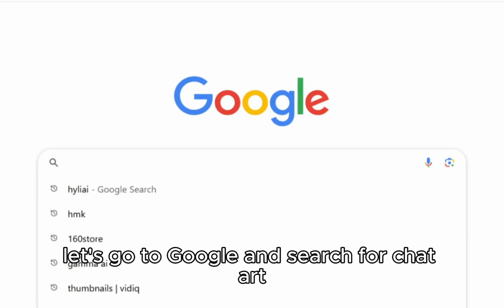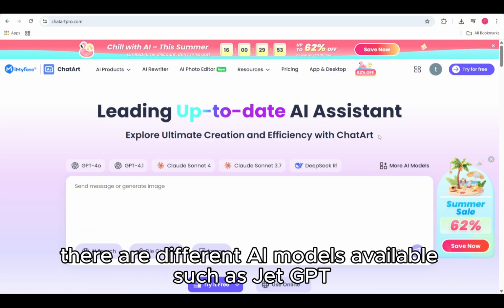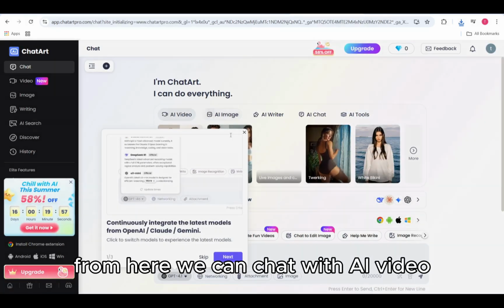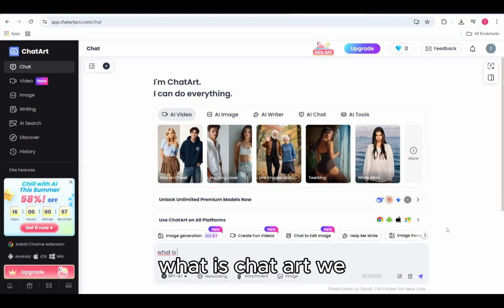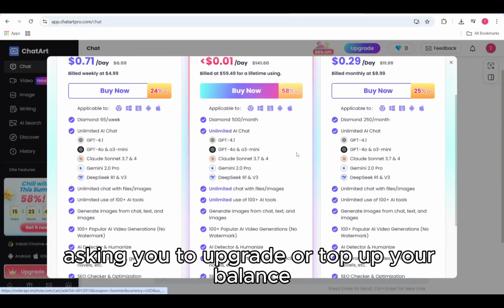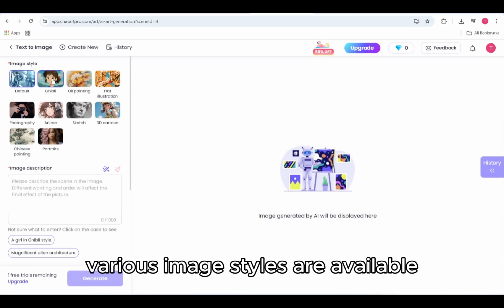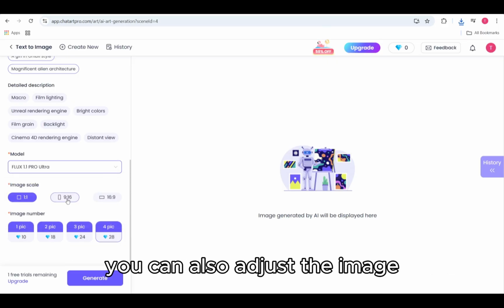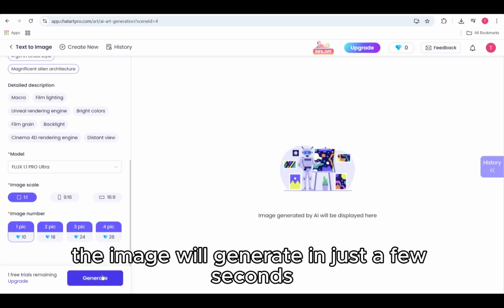How to Use ChatArt: The Ultimate All-in-One AI Tool for Content Creators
🚀 Tired of juggling 10 different AI tools to get things done?
In this video, we explore ChatArt — the all-in-one AI tool designed to replace ChatGPT, Canva, Midjourney, and more. From writing viral content to generating images and even smarter AI search, ChatArt brings everything together in one clean, powerful dashboard.
💡 Whether you're a content creator, marketer, or entrepreneur, this ChatArt review will show you how to save time, reduce friction, and boost productivity using just one tool.
We’ll walk through the key features, test image generation, explore multi-AI model chat, and show why ChatArt is gaining attention in the creative AI world.
👉 Ready to simplify your workflow?